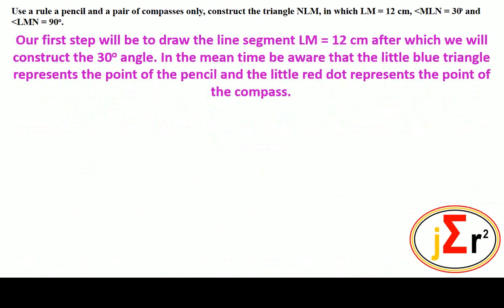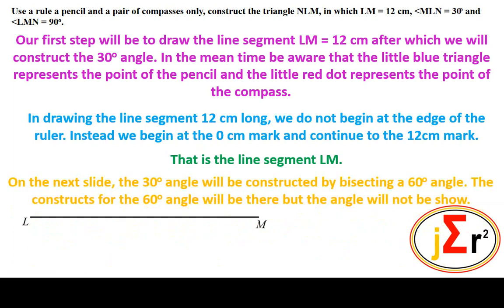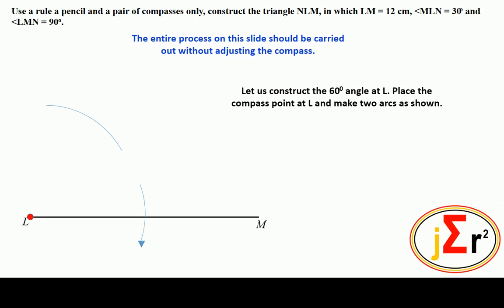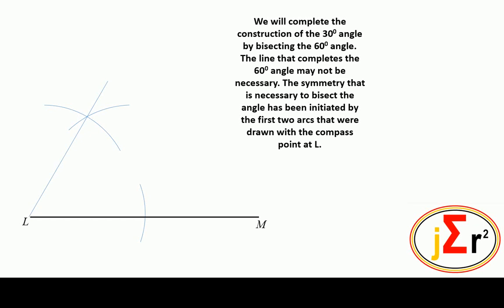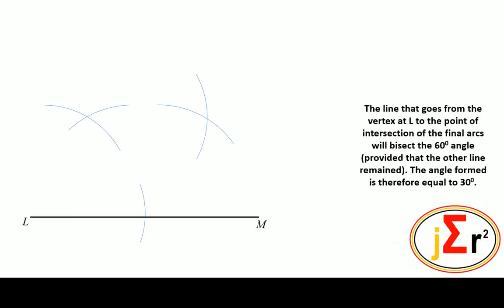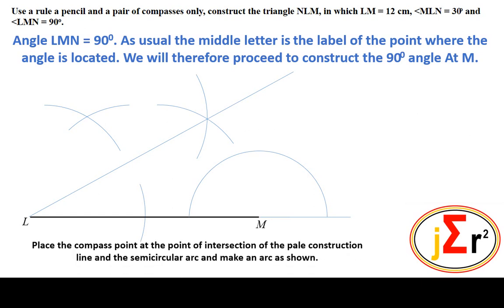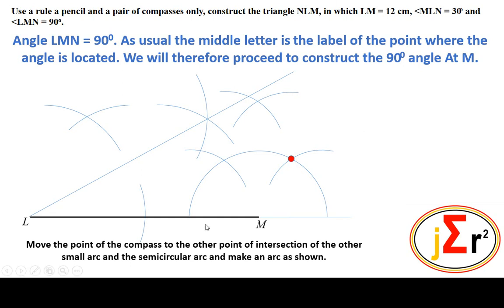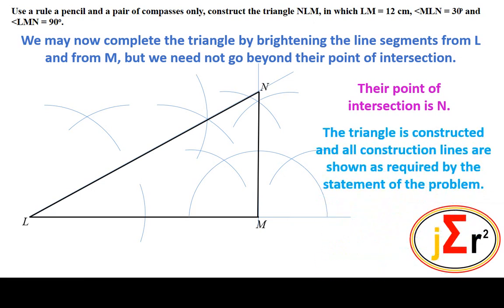May 2019 02 03 a